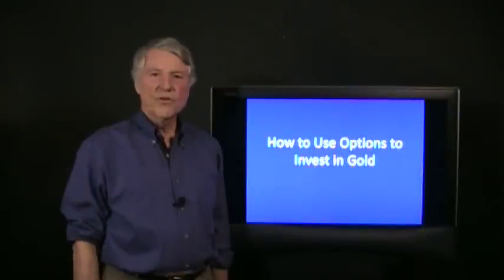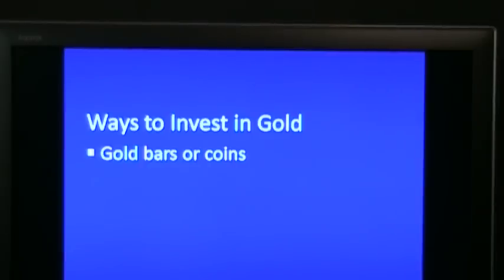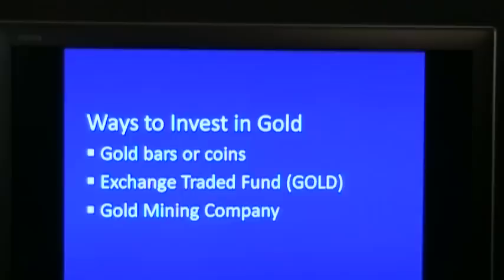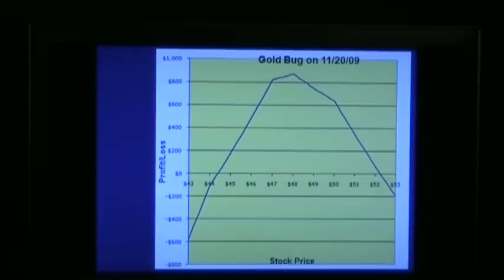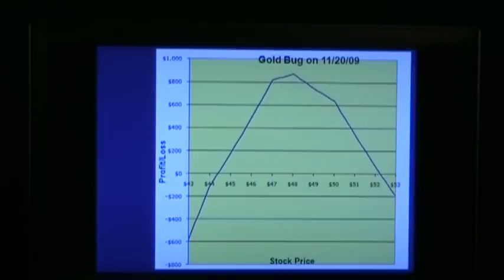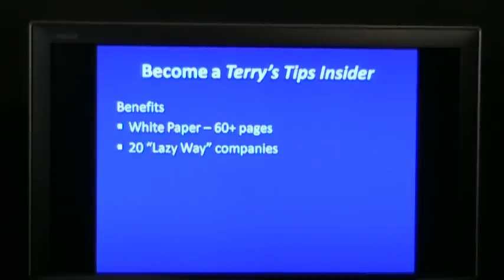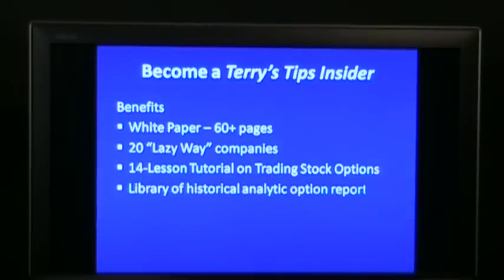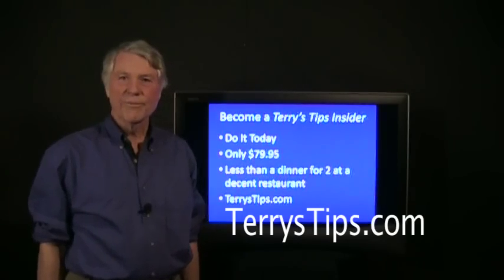How to Use Options to Invest in Gold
A clear explanation of how a gold-based options portfolio can outperform other methods of investing in gold.